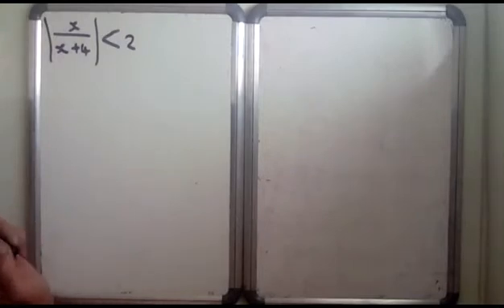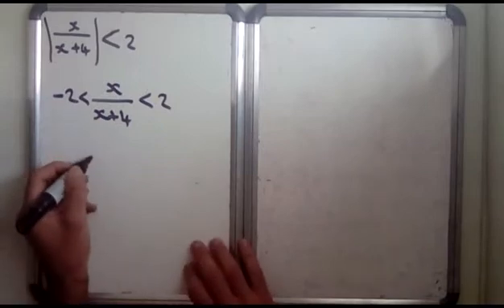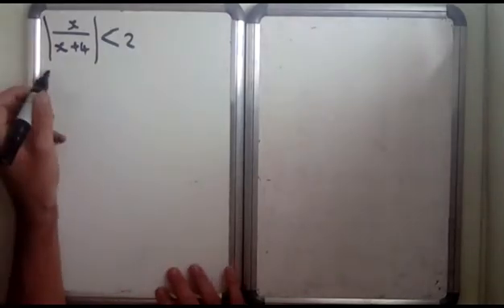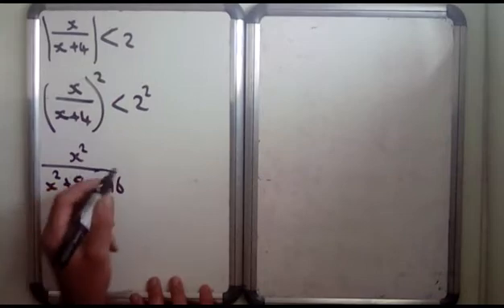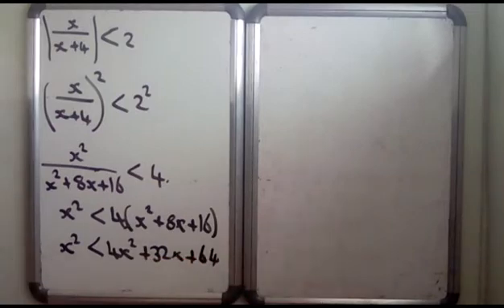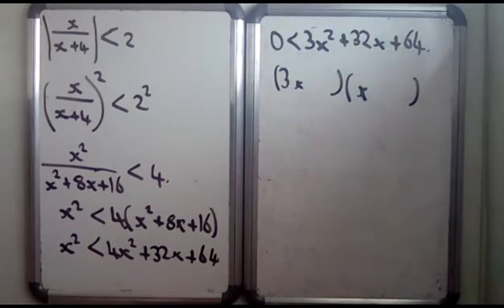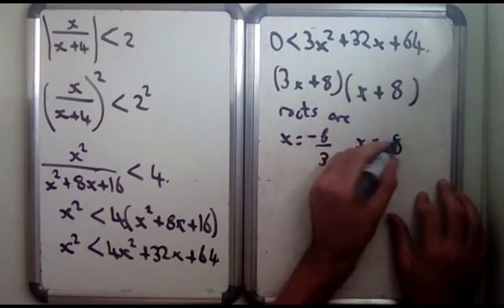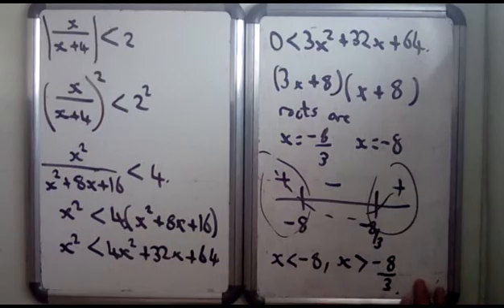Absolute Inequality to Quadratic Inequality